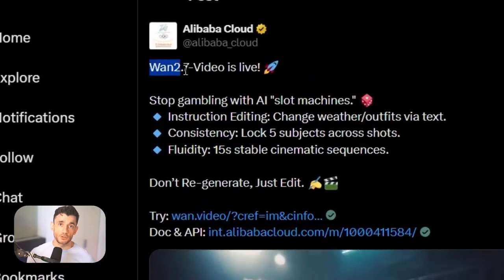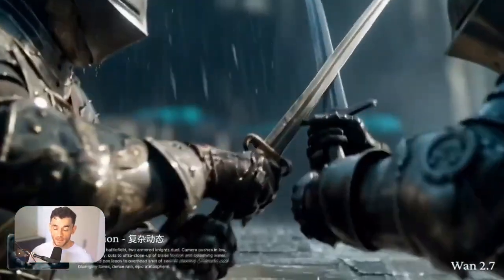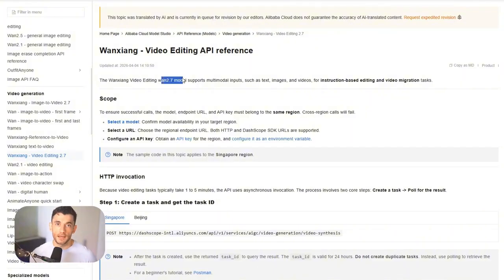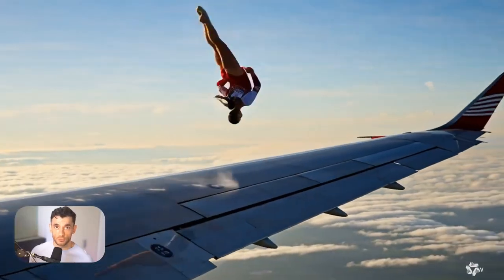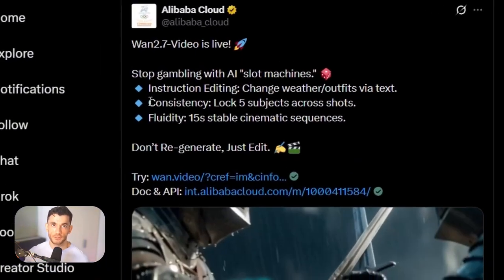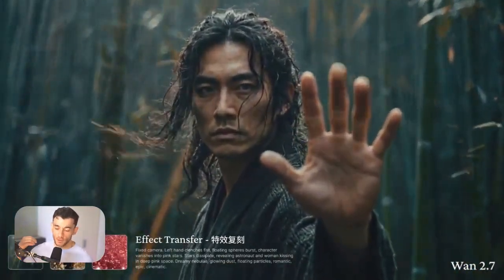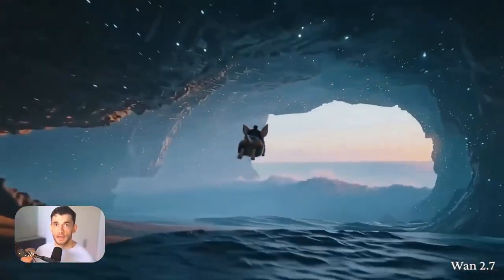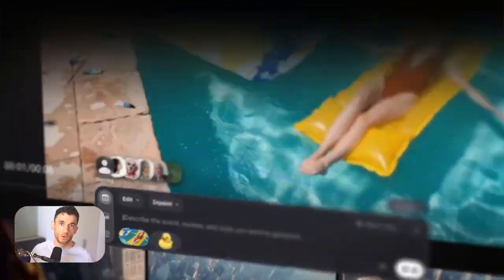NEW AI Video Editor Changes EVERYTHING!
Forget endless re-renders! This new AI agent from Alibaba just dropped and it's completely revolutionizing AI video editing. Say goodbye to losing character consistency and hello to effortless, instruction-based video manipulation. This is a game-changer you need to know about! Julian Goldey breaks down One 2.7, revealing its power and how to access it.

Key Takeaways:
*   Instruction-based editing: Edit existing videos with text commands instead of re-rendering.
*   Multi-reference consistency: Maintain character consistency across shots using multiple video references.
*   Fluid motion: Create smoother, more realistic movements with first and last frame control.
*   Access to the model via One.Video, Alibaba Cloud Model Studio, and Segment

Why this matters: One 2.7 streamlines the AI video workflow, saving you time and effort while producing higher-quality results. It's a must-know tool for anyone working with AI video generation and digital content creation.

⏱️ TIMESTAMPS:
0:00 - Intro: Insane New AI Agent
0:32 - What is One 2.7?
1:06 - Shift to Full Video Editing System
1:45 - Key Features: Text-to-Video & More
2:30 - How to Access One 2.7
3:03 - Feature 1: Instruction Editing
4:31 - Feature 2: Consistency Explained
5:37 - Feature 3: Fluidity and Motion Quality
6:51 - Practical Tips for One 2.7
7:47 - Join the AI Profit Boardroom